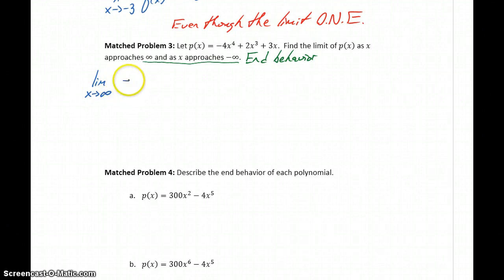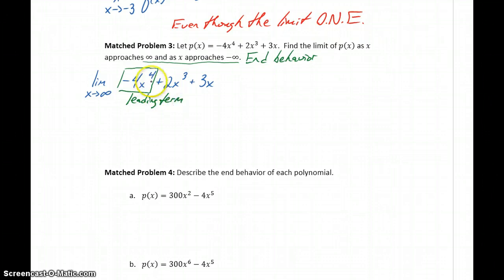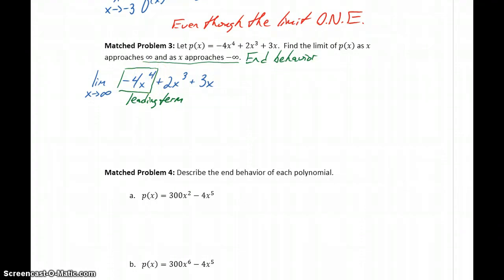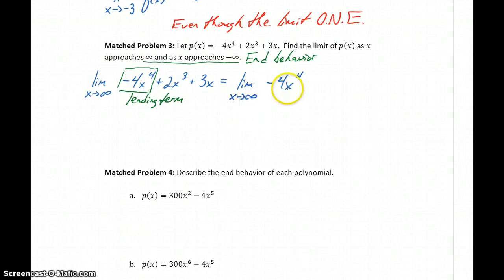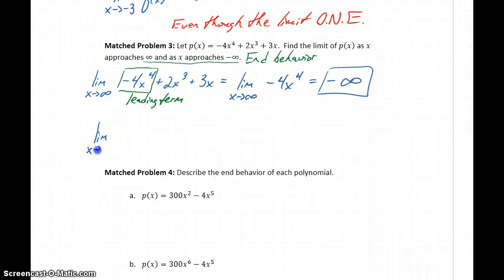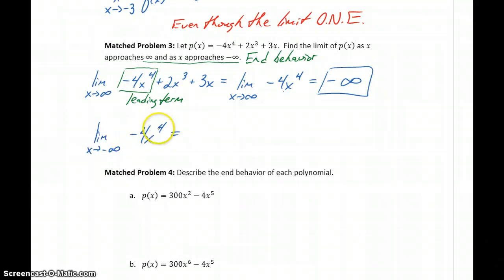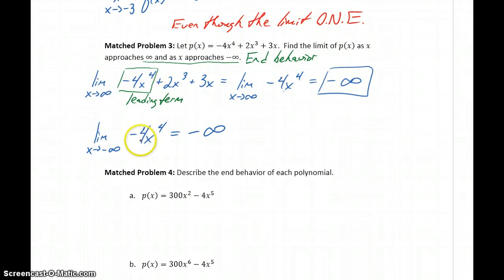MATH 151 Module 3.2 Matched Problem 3